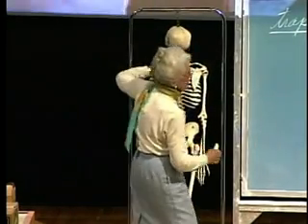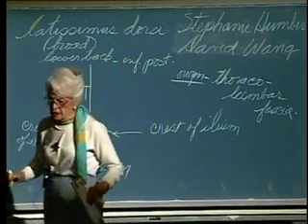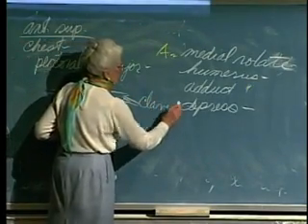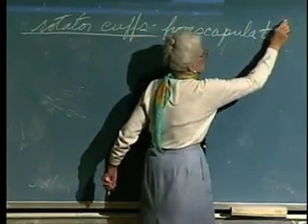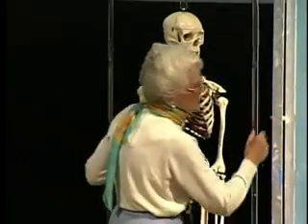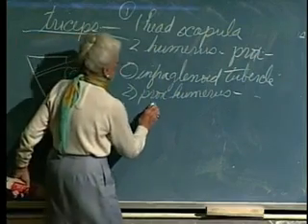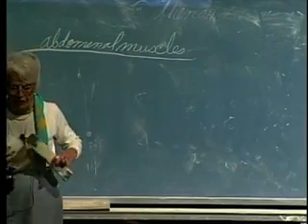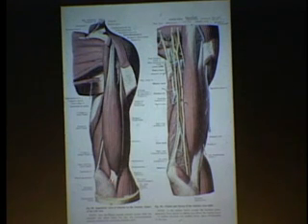Integrative Biology 131 - Lecture 09: Muscular System